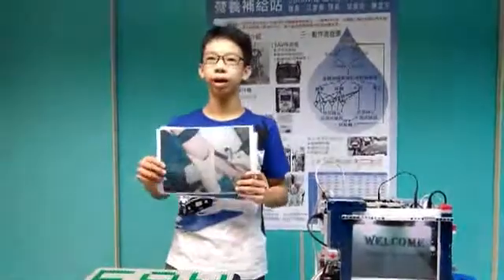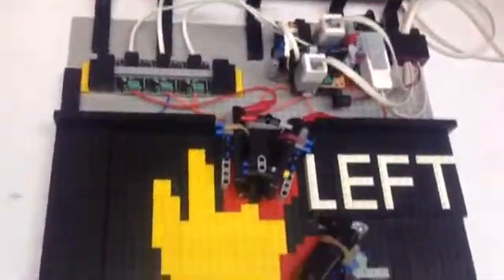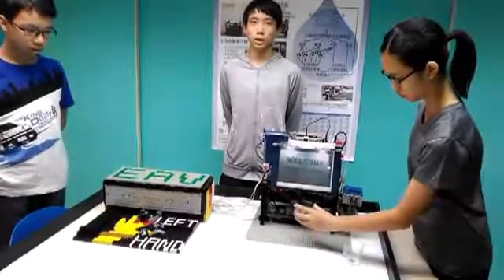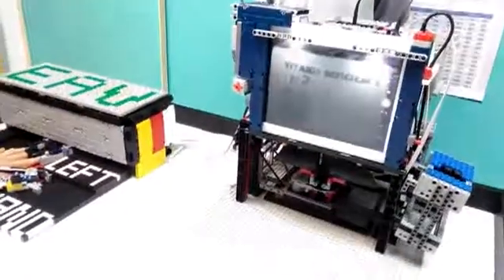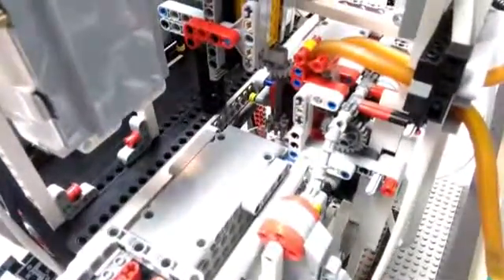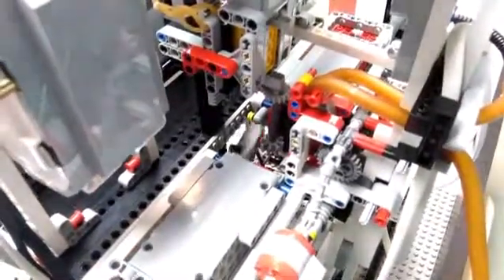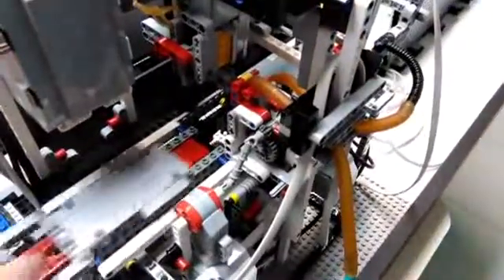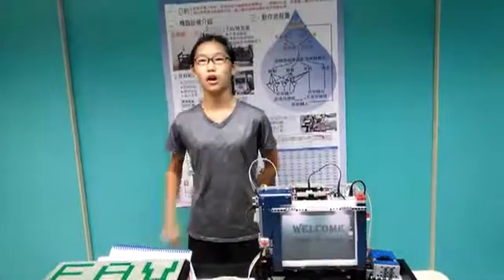WRO 2018 Thailand - Open Category Junior 7th JUICER Chinese Taipei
Take a look at this video of Open Category at WRO 2018 in Chiang-Mai / Thailand.

World Robot Olympiad is an event for science, technology and education which brings together the
young people all over the world to develop their creativity and problem solving skills through
 challenging and educational robotics competitions.

Schools are invited to enter a team of three students to participate in this competition.
Participating teams need to create, design and build a robot model that is capable to perform a challenge.
Each year a new theme and challenge are set. The competition starts from preliminary to the final judging.